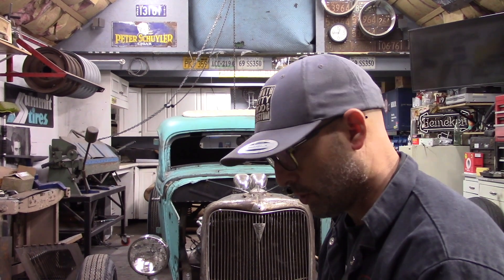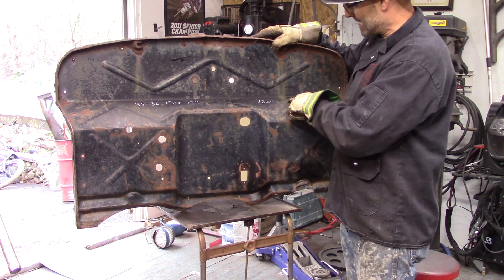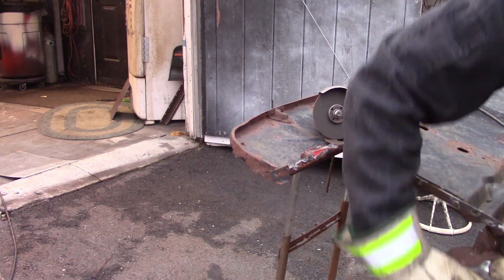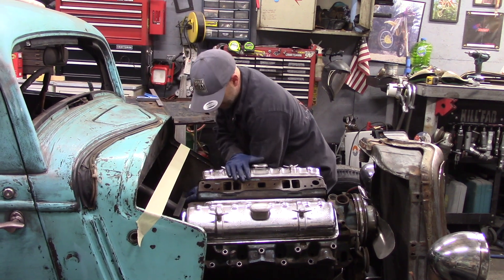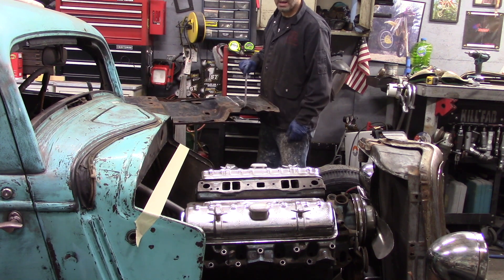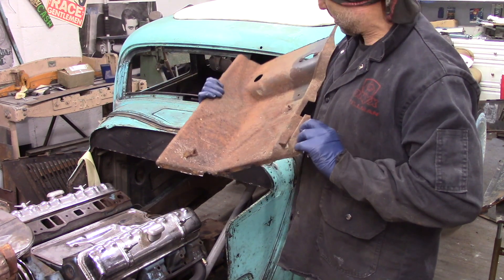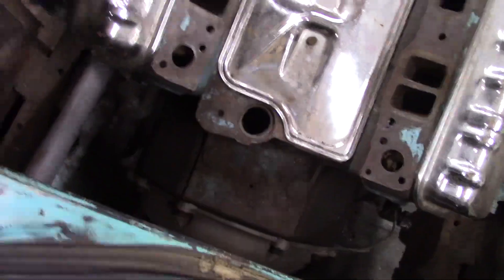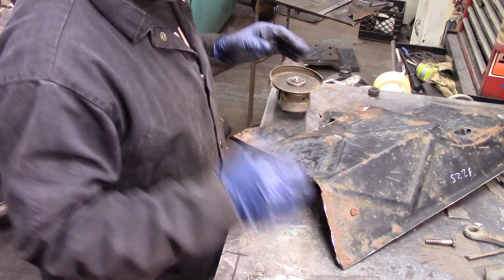Modifying a 35 Ford Truck Firewall to fit the 34 Coupe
In this video I cut own and modify a 1935 Ford truck firewall. This is a common modification many hot rodders do to fit a modern driveline into 33-34 Fords.
By sectioning and removing parts and pieces of the firewall it allows you to fit the truck firewall into the passenger car.

Unfortunately it is a very long and slow process to install it.
This video is the first installment of the process.

Rebuilding a long lost hotrod built back in 1962.  George Ryan is the gentleman who built the car in 1962 originally built with a Pontiac 389 w a trip power and a 4 speed auto. Sold to his friend and Co Worker (Walter Ash) in 1963 to support his drag racing and other car builds.     Walter purchased the car for $800.00.
 Walter never owned another hotrod.  This was his only hotrod and he truly hated to sell it he said, he wasn’t ever a “car guy” and didn’t have the knowledge and know how to keep the old girl mechanically sufficient to drive.
So he let it go,  he ultimately sold the car for $1200.00  to a gentleman named David Shannon of Watertown Mass.
David Shannon owned the car from 1976 until 1984, when he sold it to Brad
Barrows od West Newburyport, Mass.
At that time the cr had a blown Pontiac motor (389) with a hole in the side of the block. Brad bought the car after David Shannon stopped into Brad's garage on day and said "I have an old hotrod, I want to sell...come see it if you're interested."
Following day Brad went to Davids and looked at and purchased the car.
Brad quickly chopped the roof of the car and tucked it in a corner of his garage. Only to pull it out every now again to do some additional work to the when he had time.
Brad was never in love with the 1934 Ford Coupe, so therefore he never felt the desire to focus on it and finish the car,
The car sat until June 19th of 2020 when I purchased the car.
This is where my story begins and im the guy who's going to put in the time and effort to get THIS OLD HOTROD back on the road...doing what its supposed to be doing !!! Tearing up the streets of Massachusetts being one badass hotrod !!
Camera used Canon Vixia HF R800